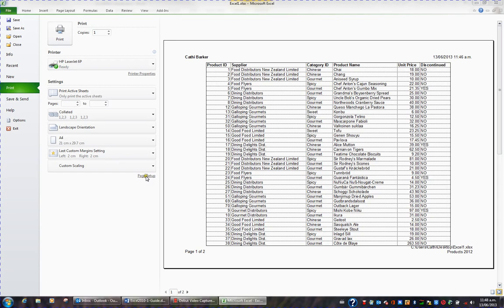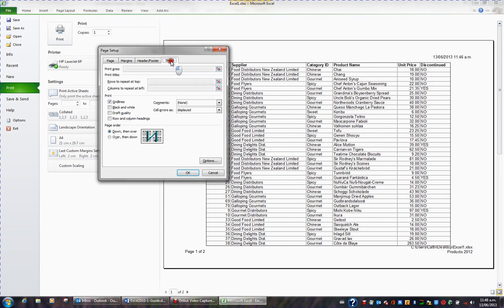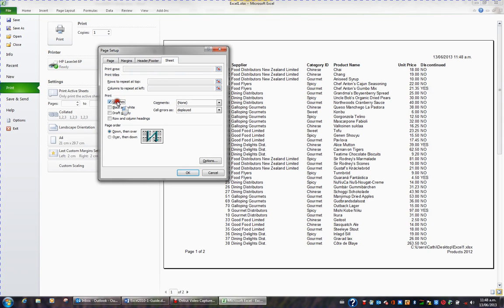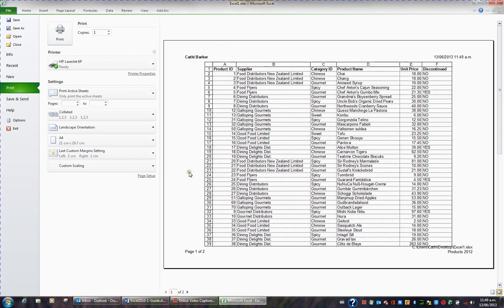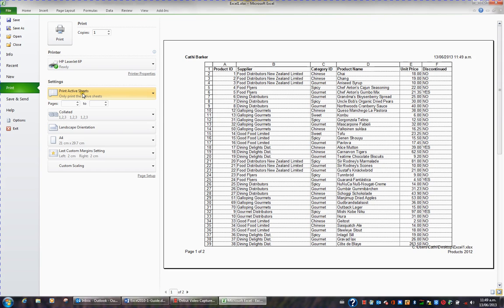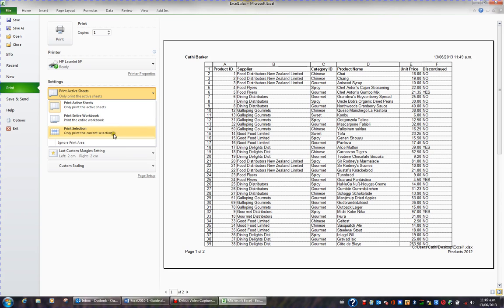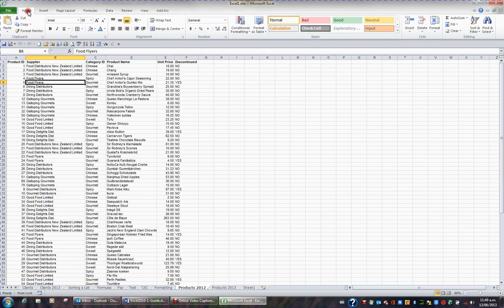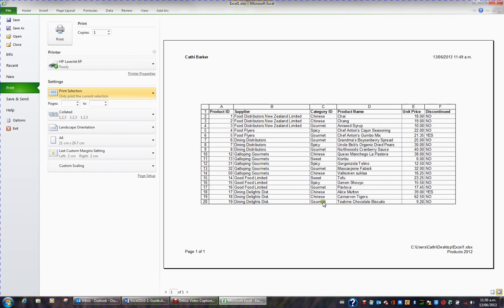Microsoft Excel 2010 Level One Video 38 Printing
Microsoft Excel, Videos 35, 36, 37 and 28 cover, View Print Preview, Navigate Pages, Zoom out and Zoom in, Change orientation, Change Scaling, Change Margins, Center on page horizontally and vertically, Customise Headers, Customise Footers, Change Gridlines, Examine print options, Print preview selected range, Print preview sheets, Print preview entire workbook @softwaresolutions.